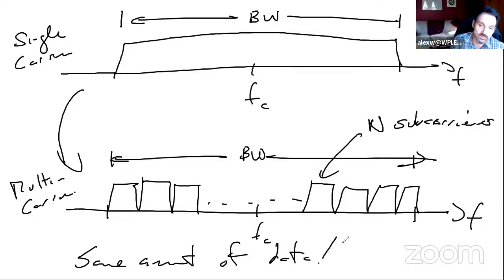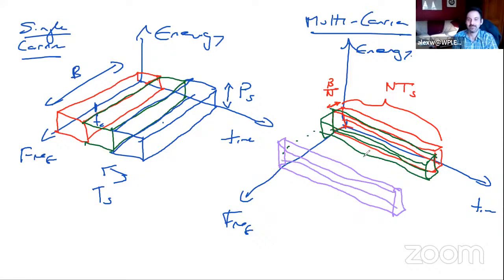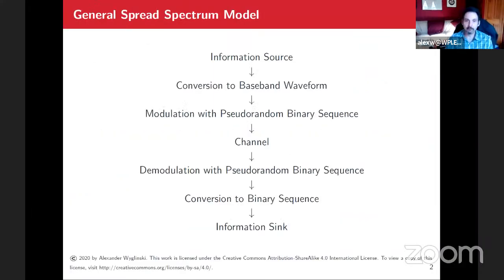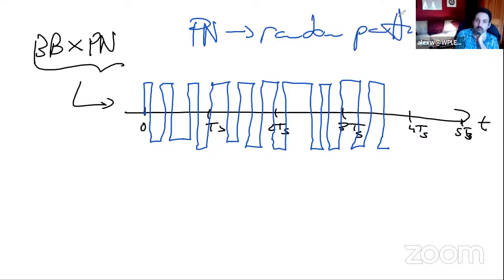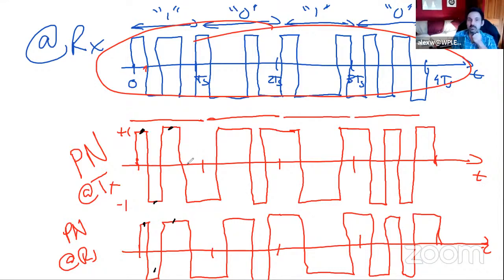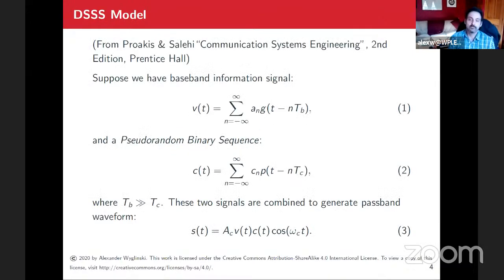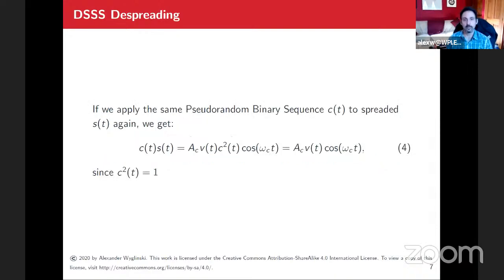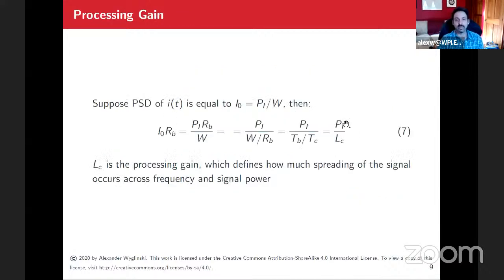ECE3311 Lecture 25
Topic: Direct Sequence Spread Spectrum